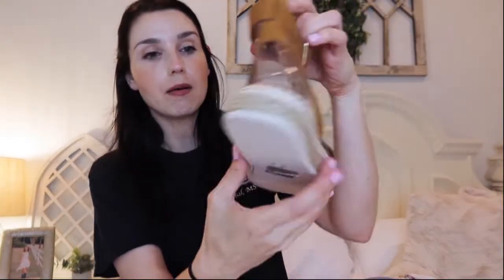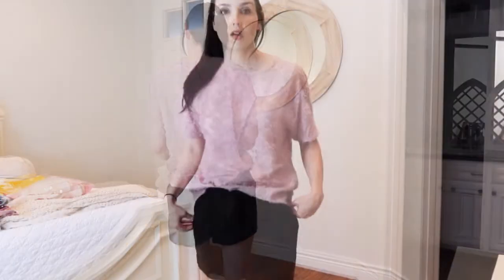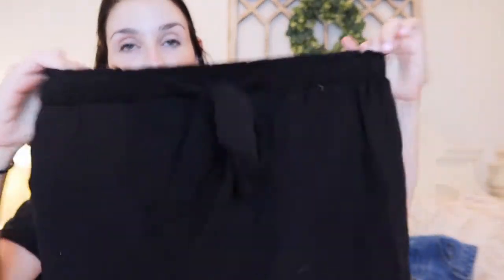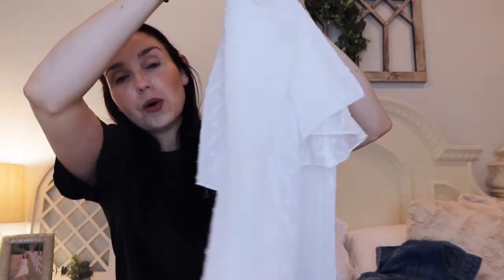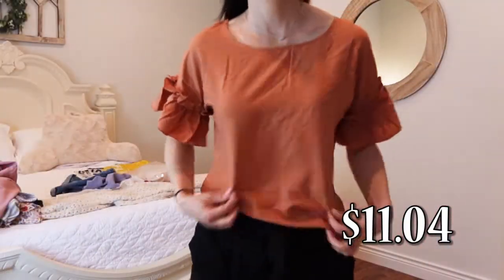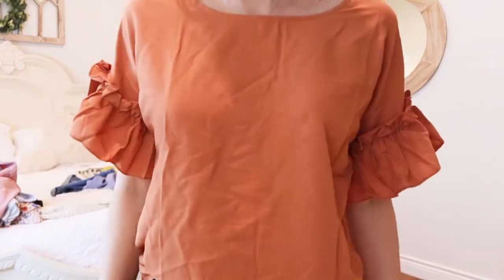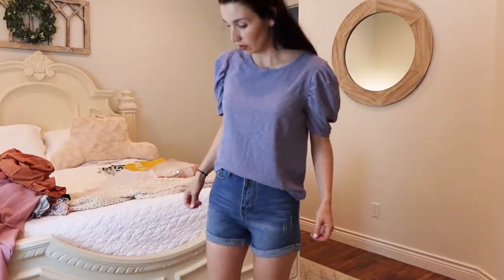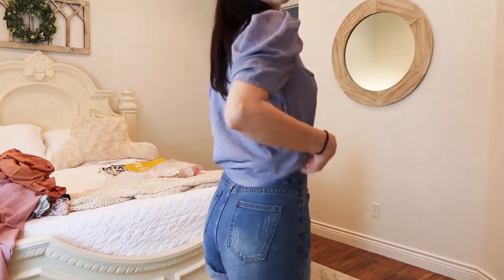My Shein Clothing HAUL!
Hi!

I will not link any clothing as I do not want my channel hurt in any way but will put the name of each product down below that was in the video.

Swiss Dot Sleeve Blouse
Open Toe Buckled Ankle Jute Trim Platform Sandals
Roll Sleeve Button Front Blouse
Frill Bell Sleeve Keyhole Back Top
Swiss Dot Contrast Lace Blouse
Striped V Neck Blouse
SHEIN Bow Tie Waist Slant Pocket Shorts
Solid Fuzzy-floral Pattern Blouse
Notched Allover Floral Print Blouse
SHEIN Button Keyhole Back Puff Sleeve Top
Cat Scratch Washed Denim Shorts
SHEIN Puff Sleeve Striped Top